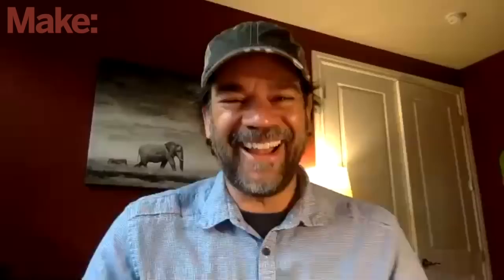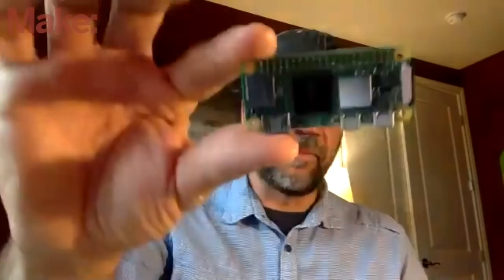Pi's the Limit: Eben Upton on Raspberry Pi’s Most Exciting Year — And the New Pi Zero 2 W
In the cover story of Make: vol. 79, Rasberry Pi's Eben Upton talks to @MikeSenese about their year full of surprises, from making a microcontroller to creating their own silicon chip. And he throws in a surprise announcement too — the new Zero 2 SBC.